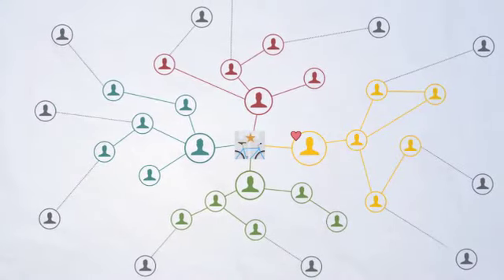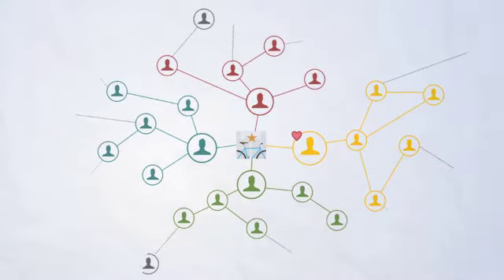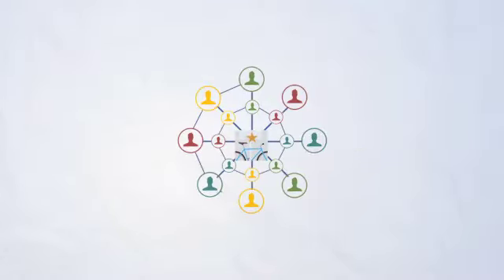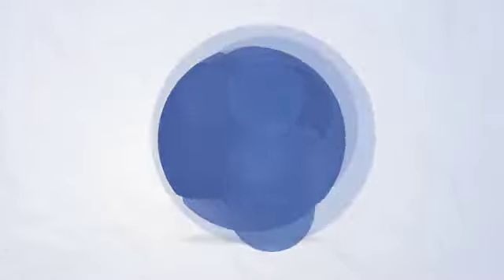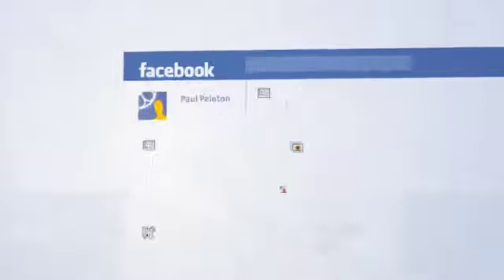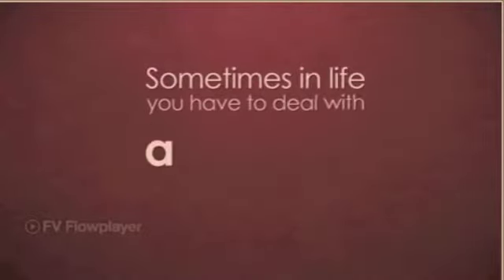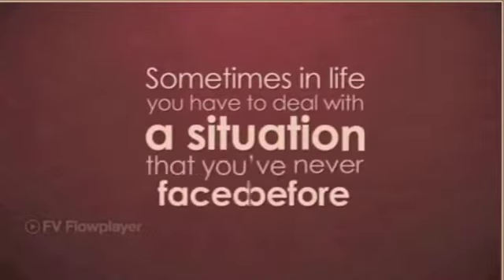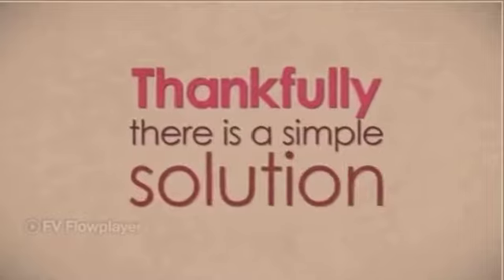Explainer Video Montage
Explainer video voice over artist Paul J Rose

I've narrated for clients all over the globe and I can promise you a fast turnaround on a fully edited, broadcast quality recording.

Still not sure? Send me your script and I'll record an excerpt completely free of charge.